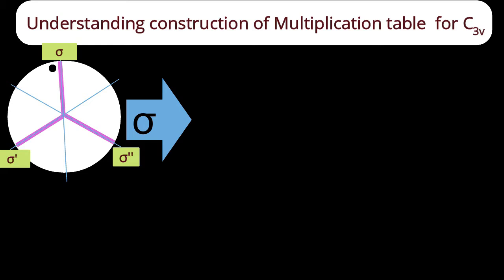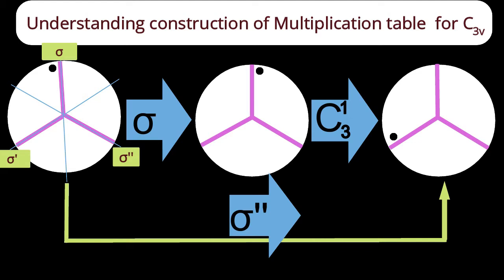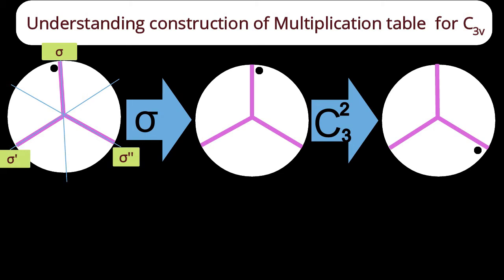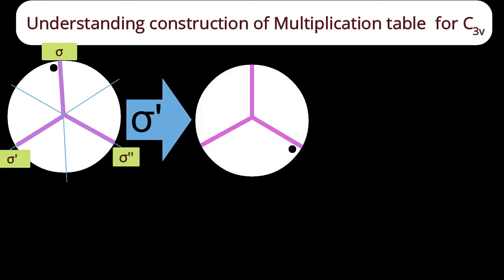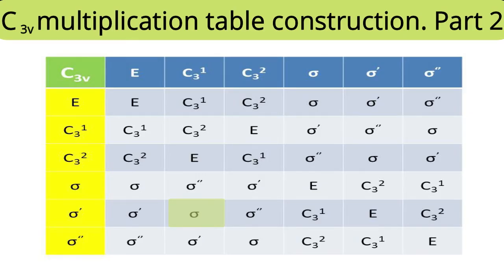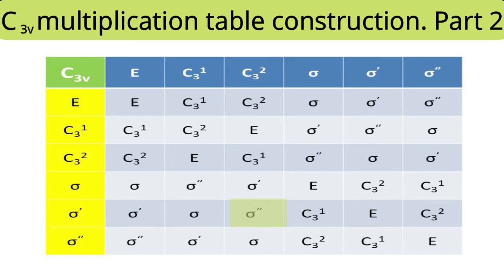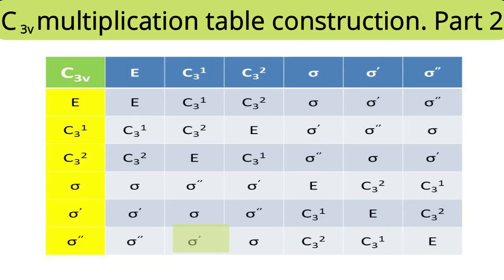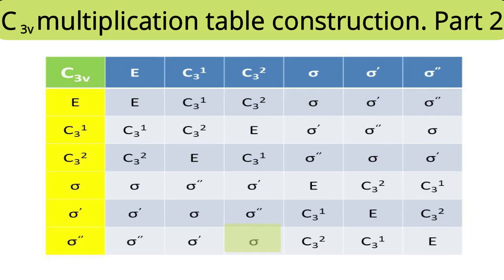C3v multiplication table construction part 2 | By AJIT KANSHIDE BHARATIYA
Multiplication table
Pictorial representations
Various operations and result
Construction method
Elucidation
Home work